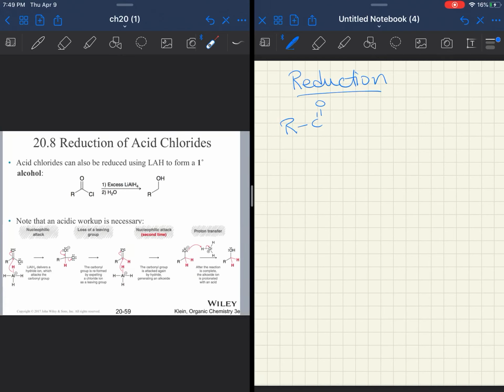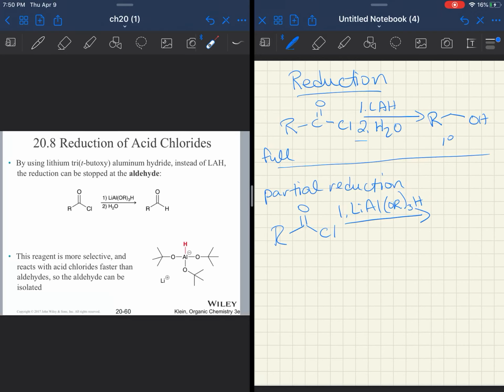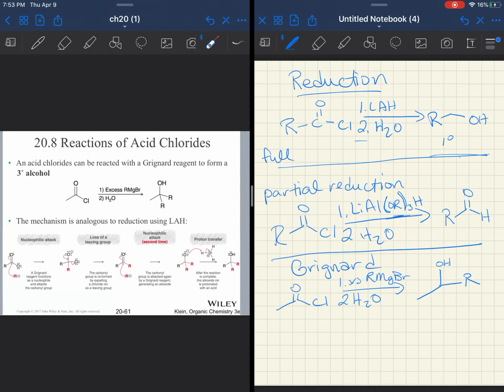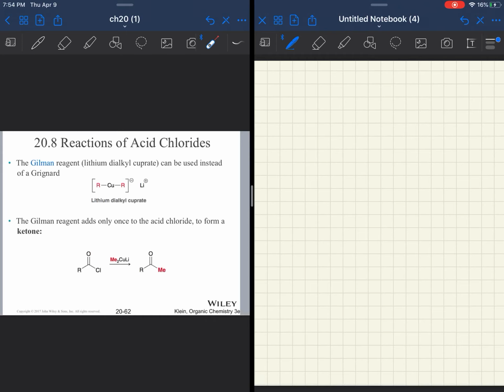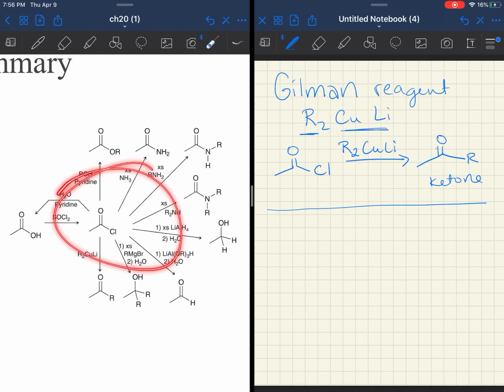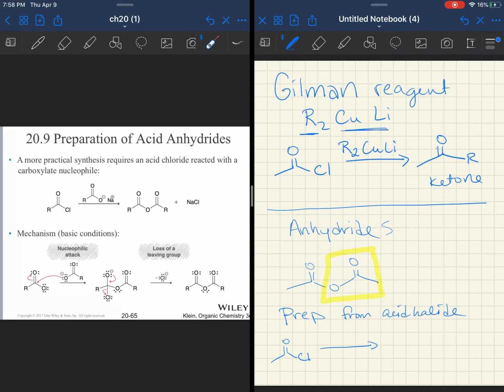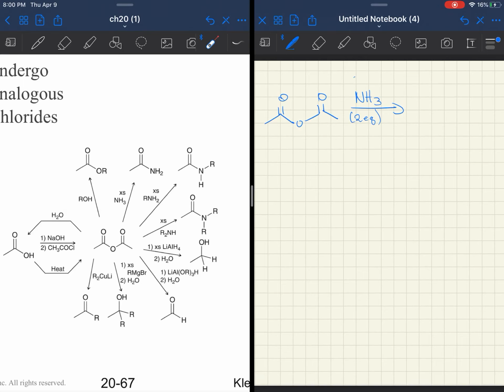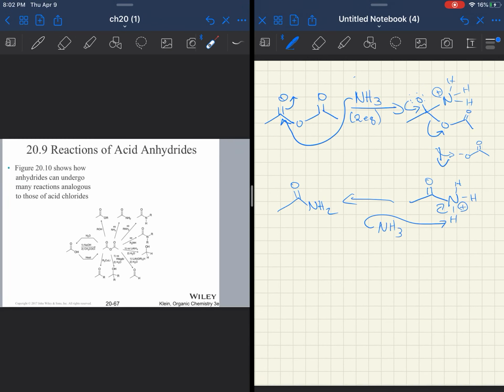Organic 2 part 4: acid chlorides and anhydrides